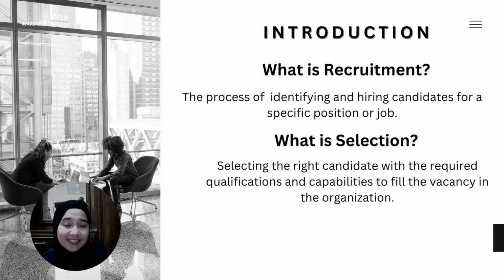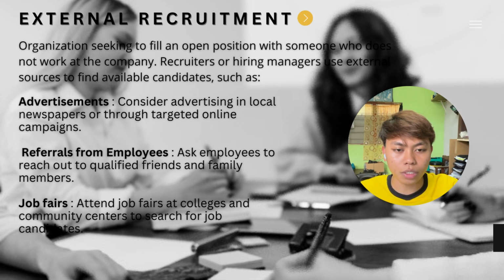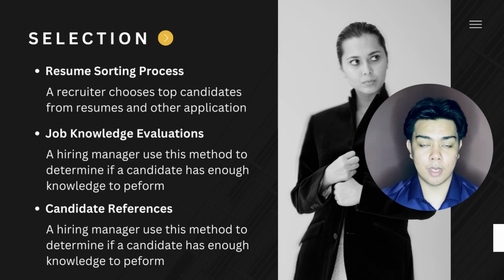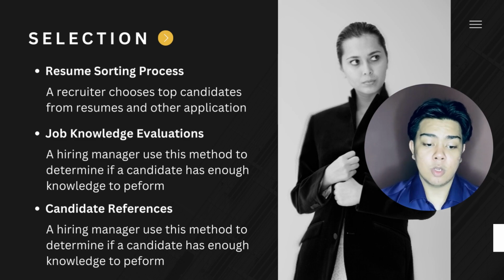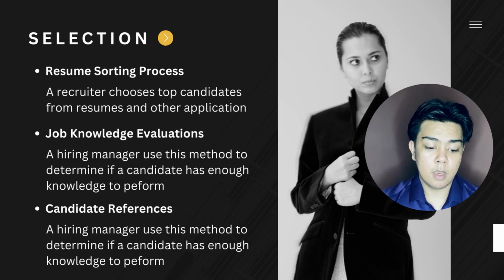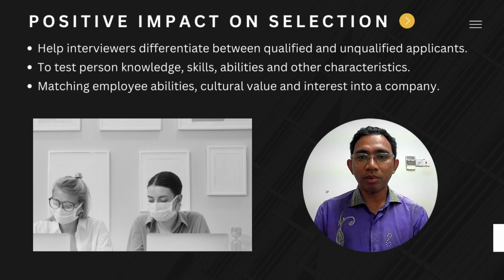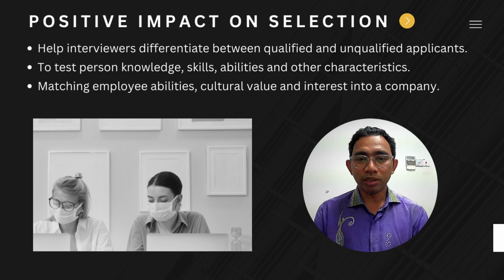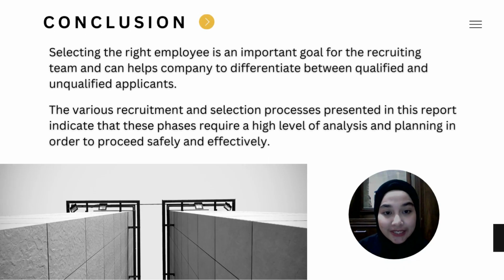HRM533-RECRUITMENT AND SELECTION